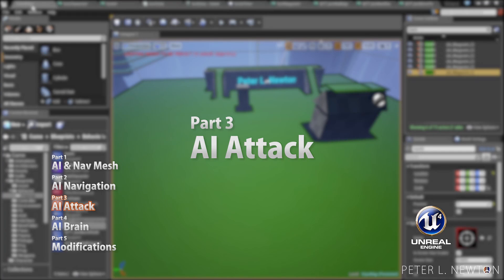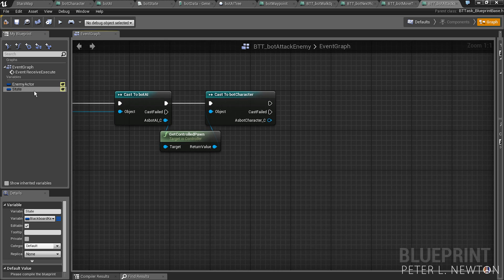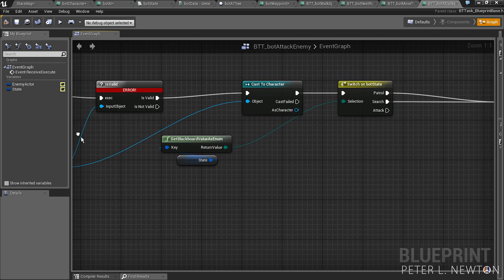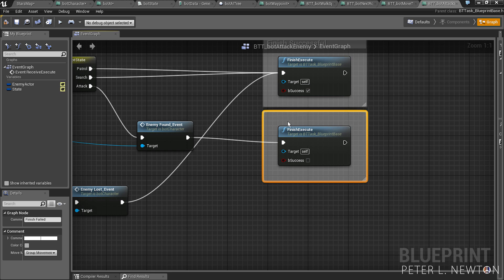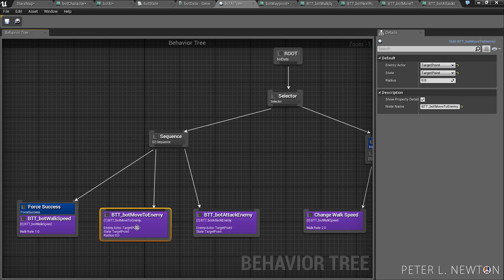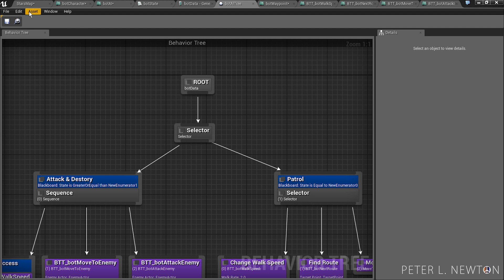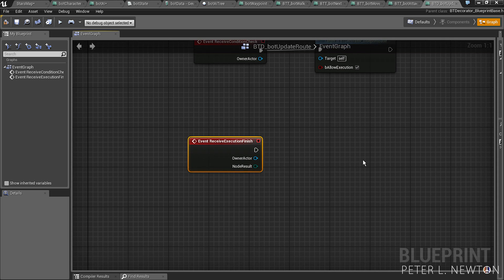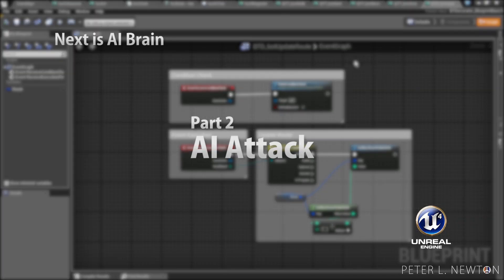Unreal Engine 4 AI Behavior Tree & NavMesh - Part 3/5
In this series of tutorials I show you how I create my own AI Bot which patrols a given area. This tutorial create a good amount of ground work giving you a firm understanding of how to create your own AI Behavior.

Albert
Epic
Answers